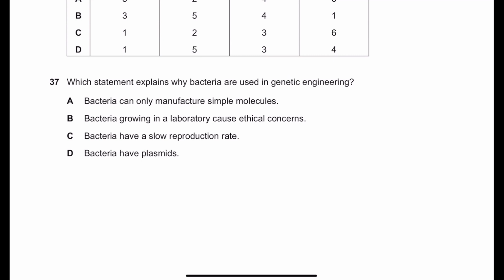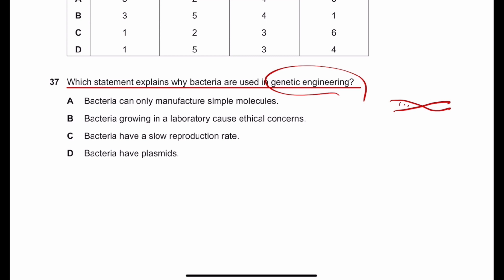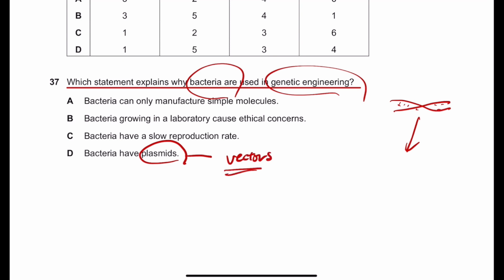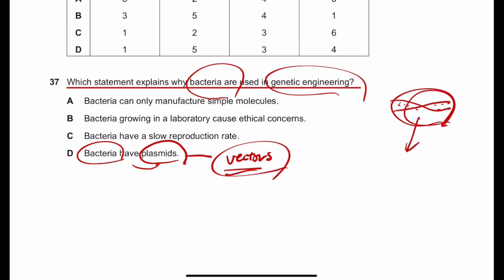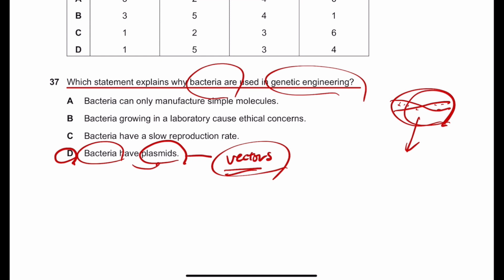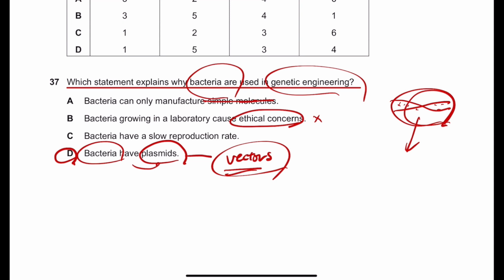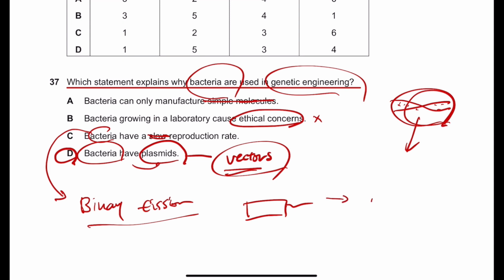Q37 Which statement explains why bacteria are used in genetic engineering?